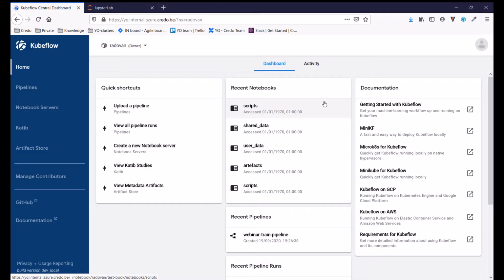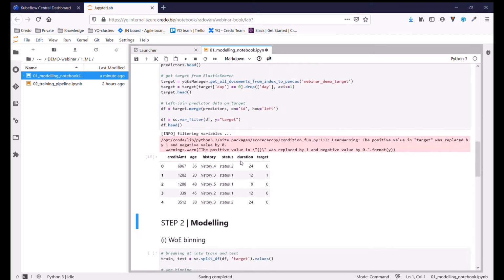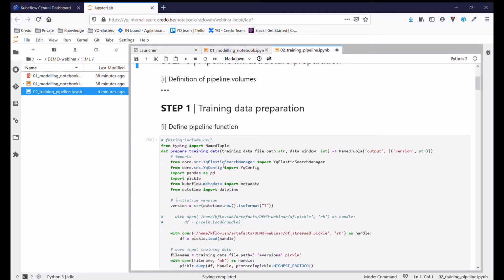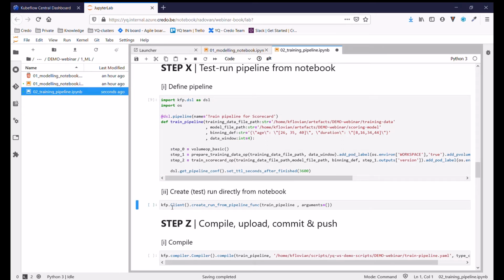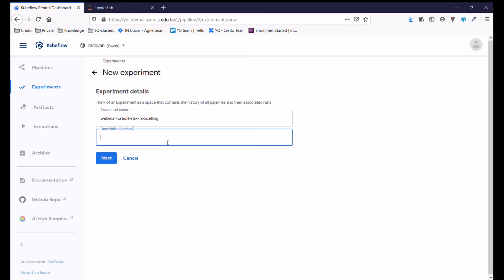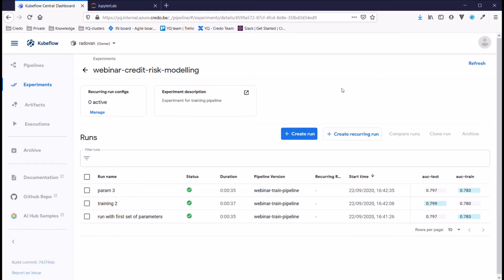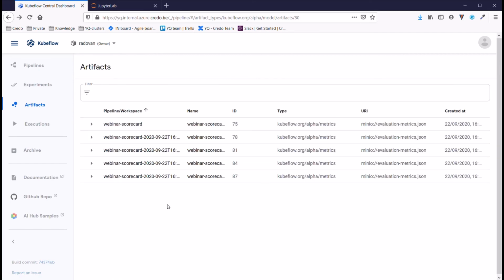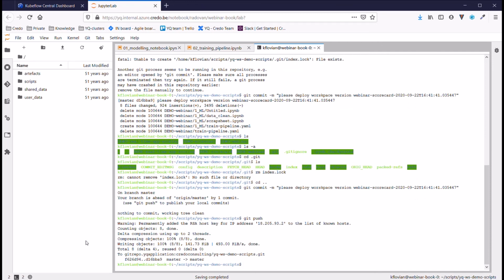MLOps with Kubeflow: Credit acceptance scoring [PART 1 | Develop]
This is PART 1 of our educational webinar series on how to build end-to-end machine learning applications using Kubeflow. In this webinar series we focus on building ML-driven application relevant for the banking industry, namely an acceptance credit scoring web application.

In this part we looked on the development of underlying credit scoring model.

Narrated by: Radovan Parrak